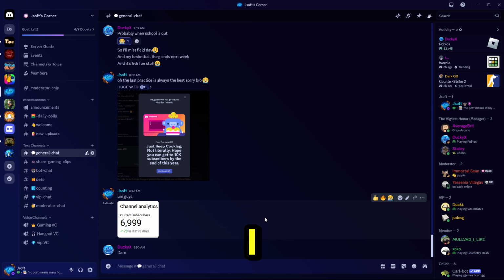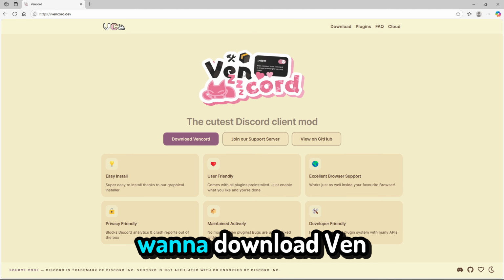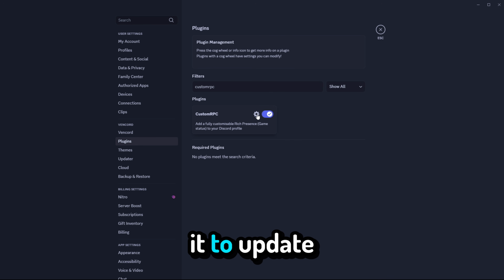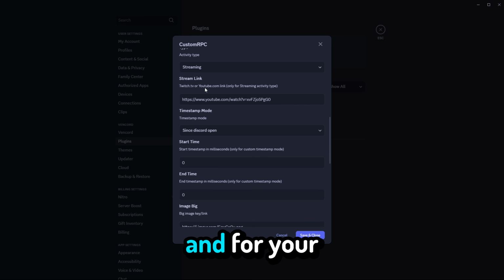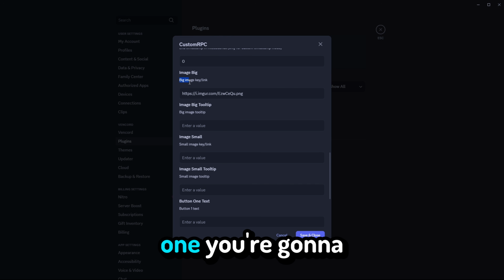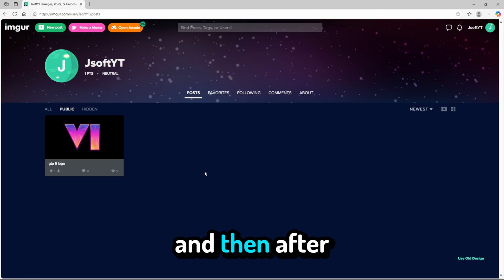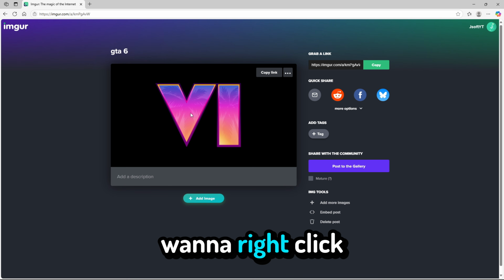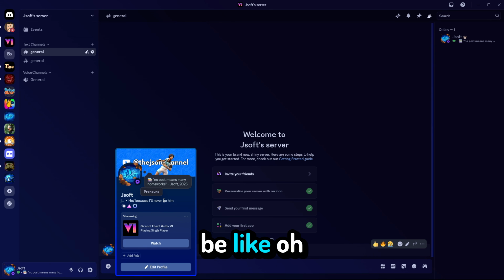How to Fake Playing GTA 6 in Discord (EASY)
This video will help you become one of the most annoying users on discord, and it can be done in 5 minutes!